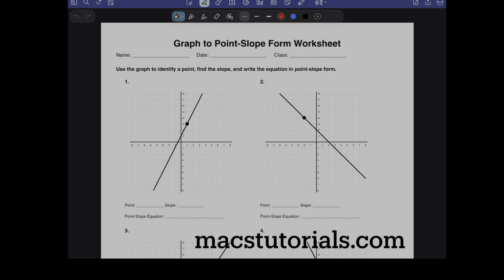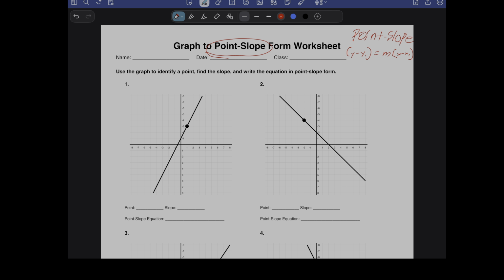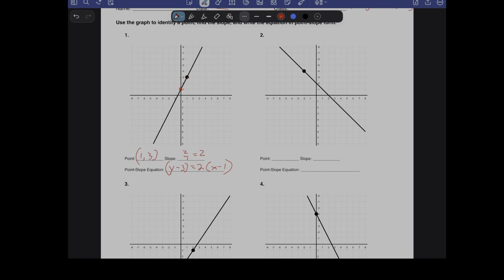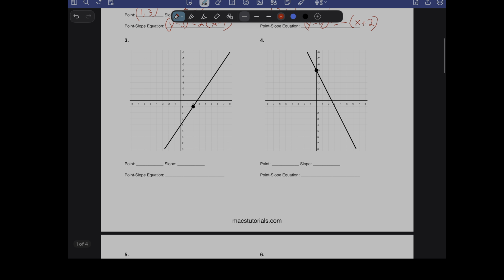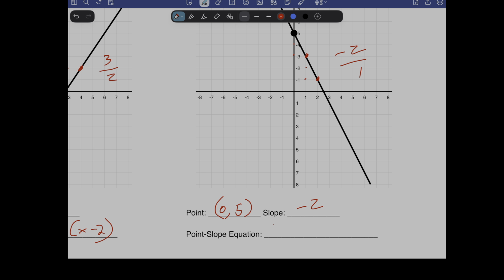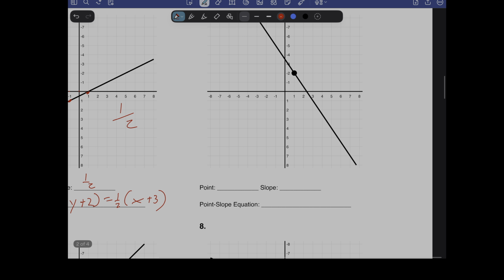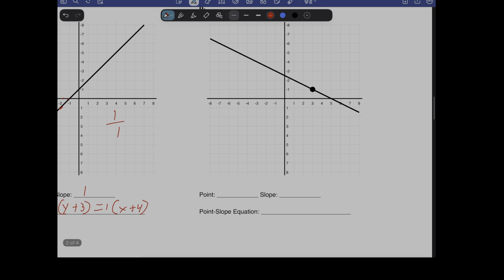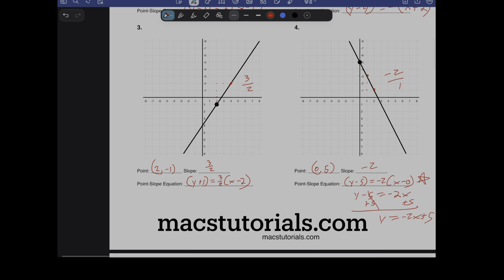5B. Point Slope Practice B